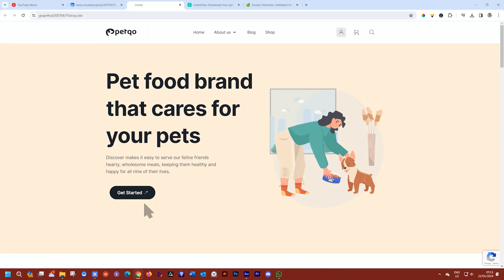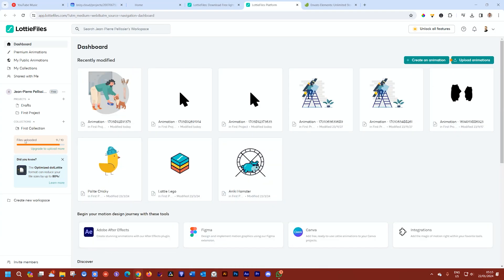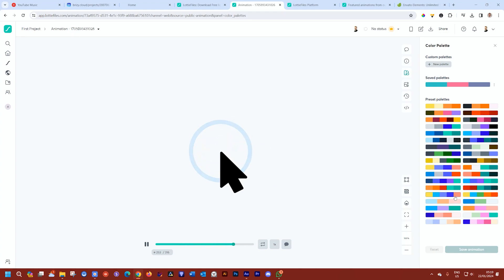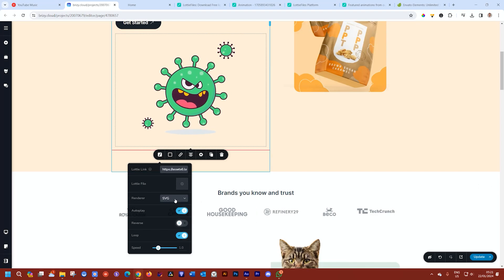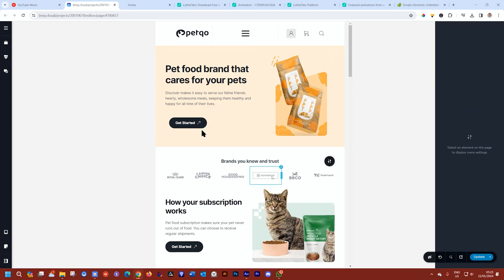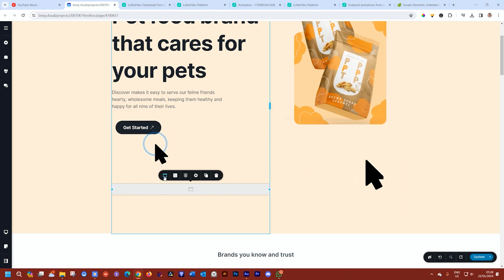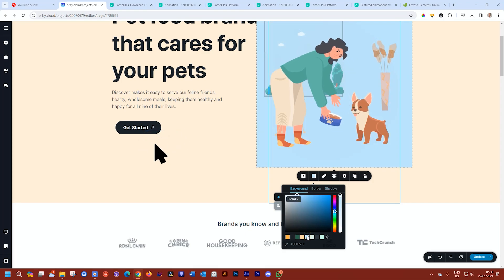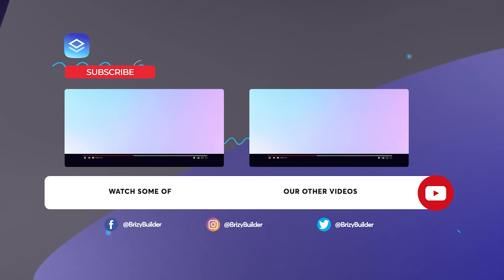How to Add Lottie Animations on Website with LottieFiles in Brizy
💻 Lottie Animations are animated graphics with a small data footprint, making it ideal for adding animation to your website without sacrificing speed. In this video, we look at what it is, where you can find it, and how to use it within Brizy. This is available for all versions of Brizy. 🔮